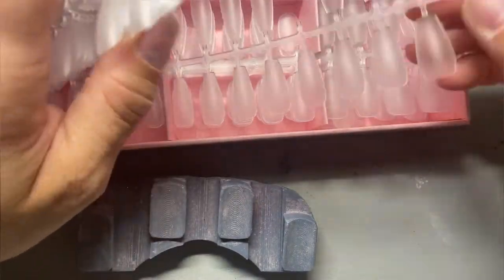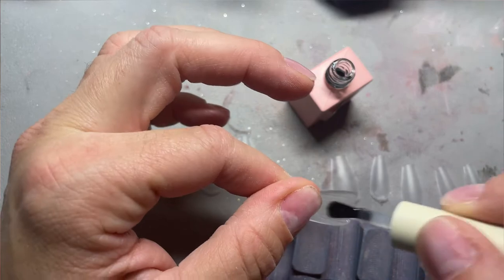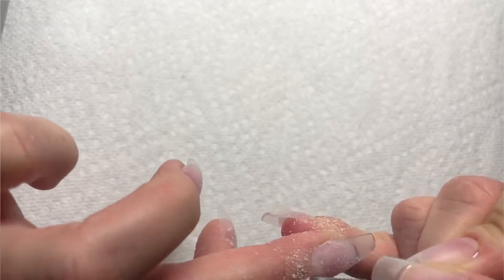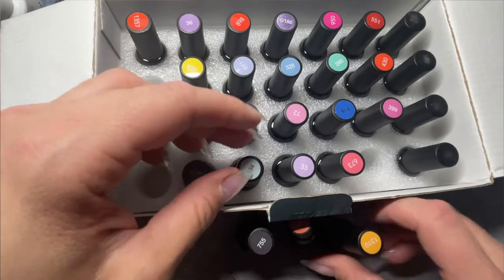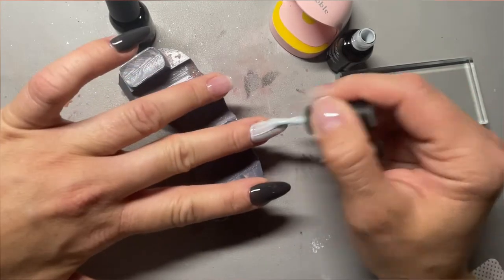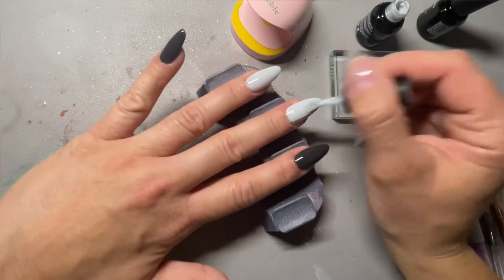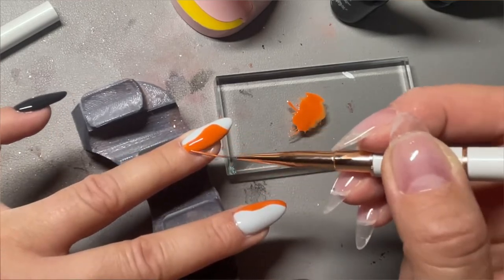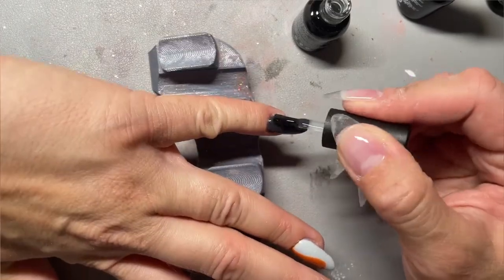PERFECT GEL X NAILS AT HOME: So Easy! | Melody Susie Gel Review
Are you struggling with nail art? Learn easy, aesthetic, minimalist nail art with gels in this beginner tutorial!! You can do your nails at home with these beginner friendly nail products!! Ask me any questions - I’m happy to help!!!

*Products Used*

Melody Susie
Ghost Parade

Bubble Co
Full cover tips
Extend gel
Pro Mini LED

Builder Gel
Nail art brushes

Nail sponges

Flash Cure Silicone Light

My favorite efile I currently use!

Pana Coarse Efile bit

Liquid Chaos Trio
Idle Chaos